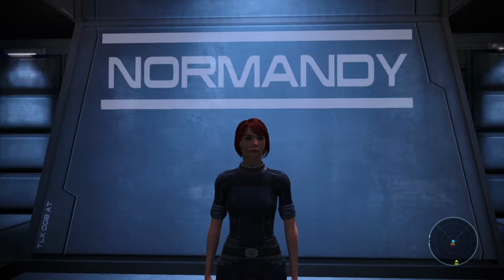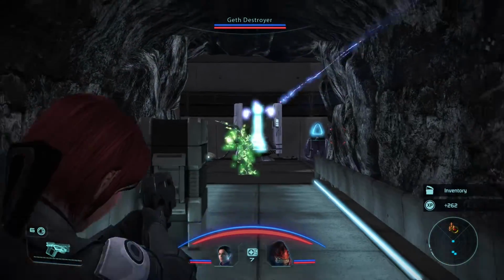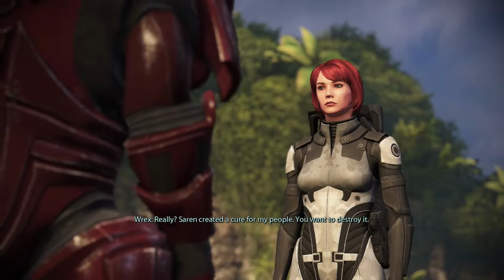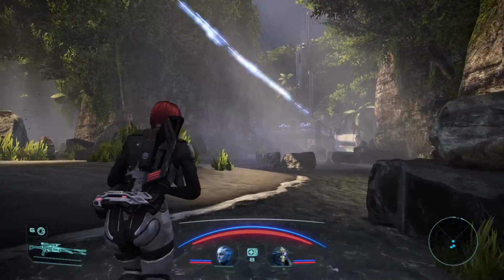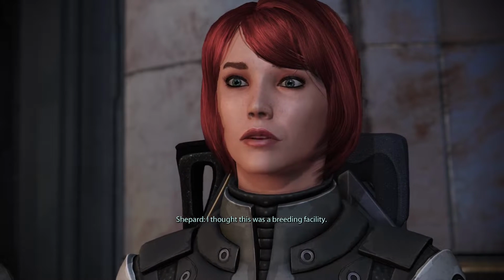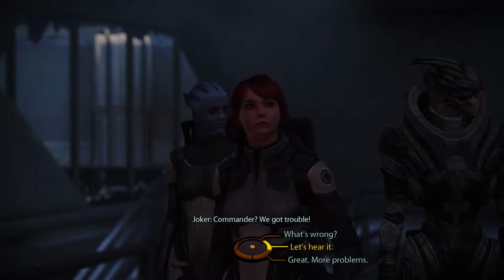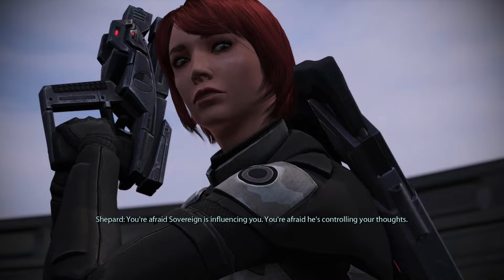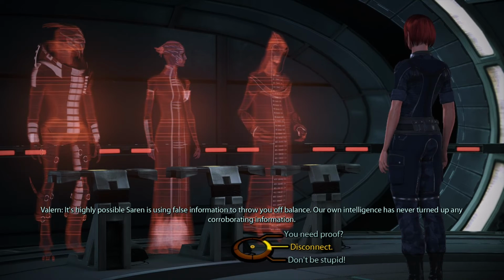Mass Effect Legendary Edition Playthrough Pt. 11 (Main Story)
Continuing the main story and heading to Virmire to stop Saren and find the conduit